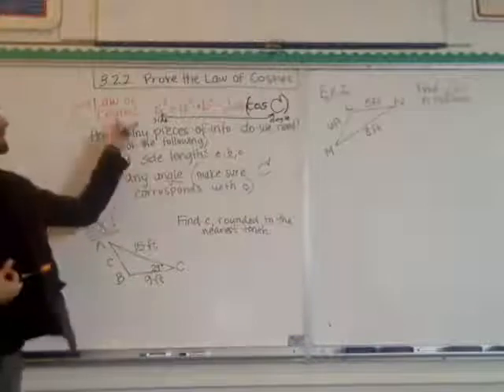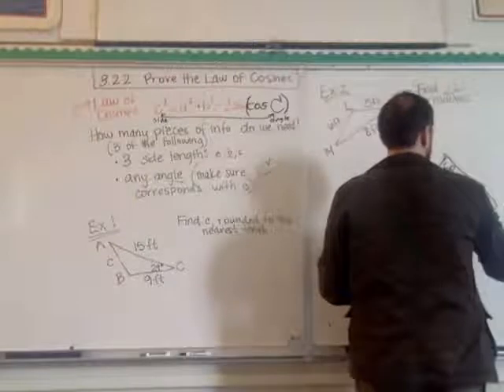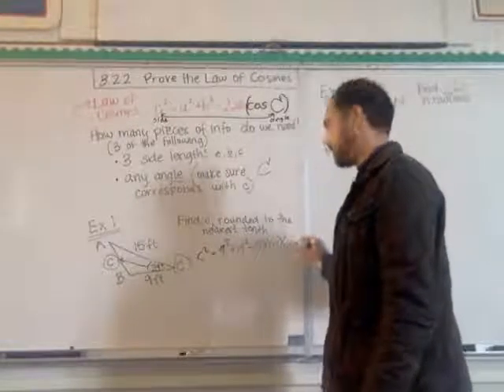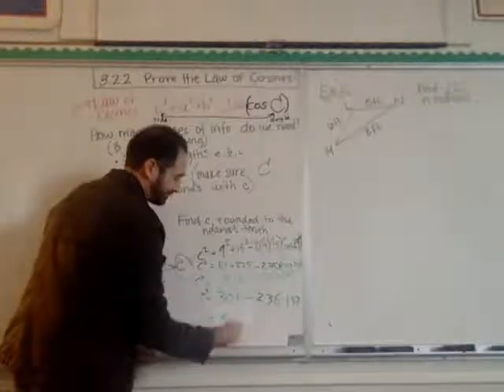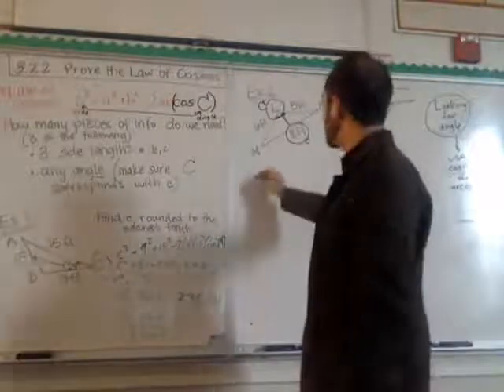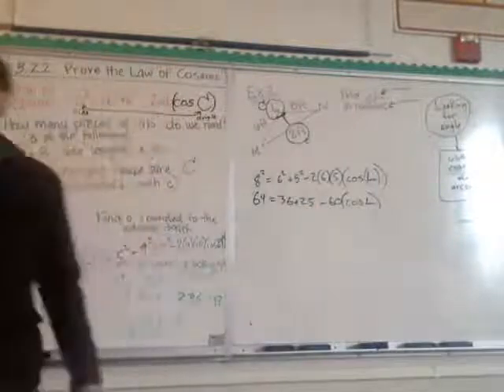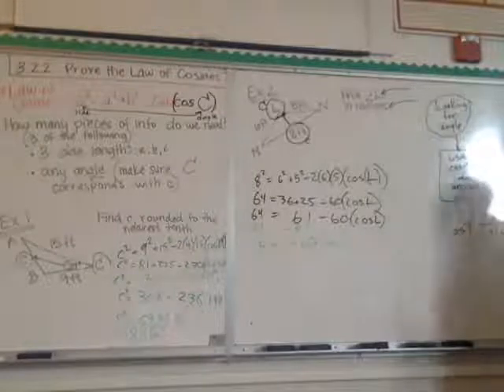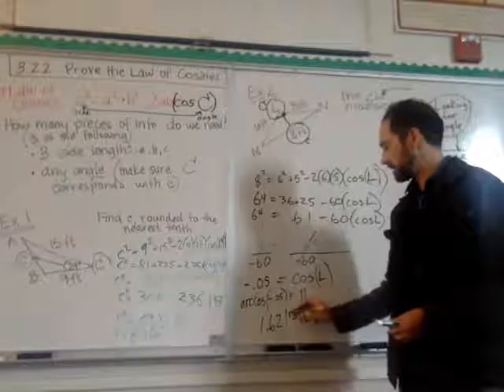M3 Lesson 3.2.2 Law of Cosines